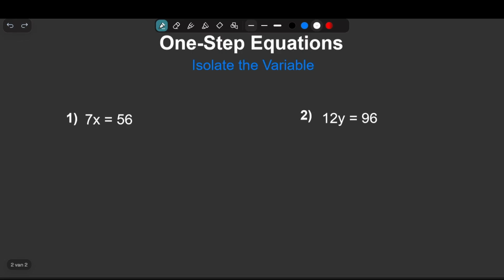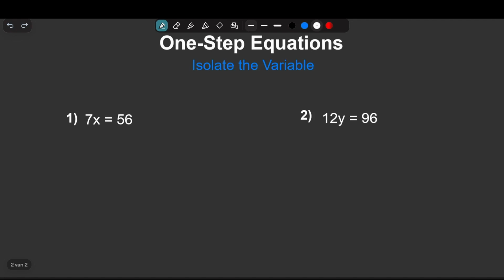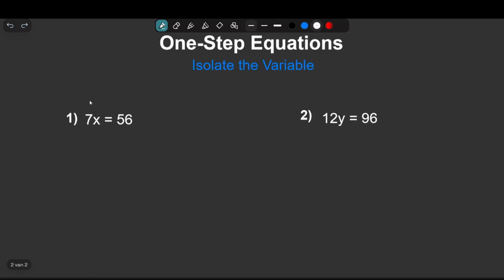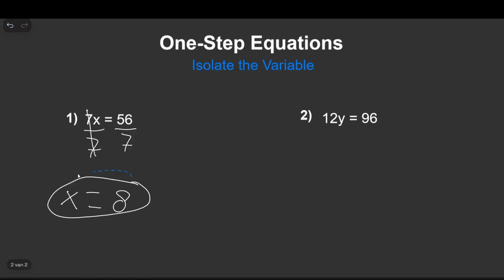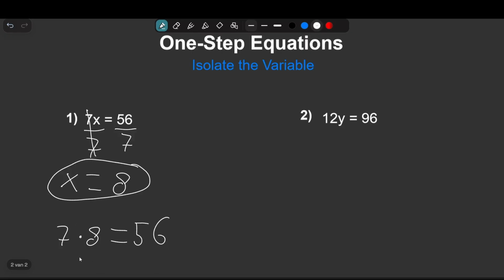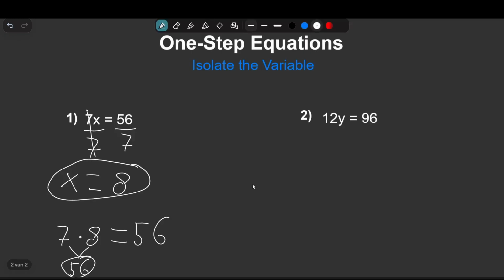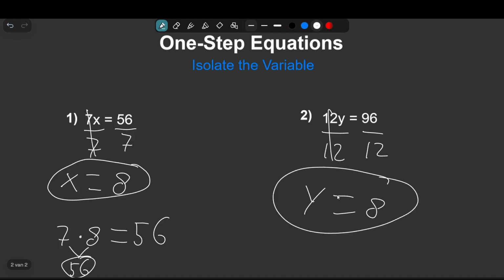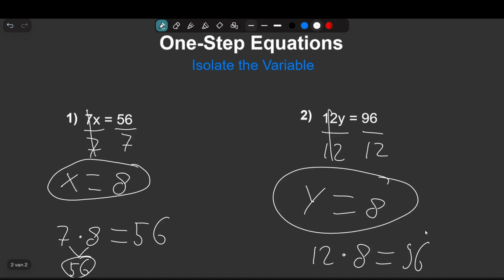These 2 One-Step Equations Are TOO Easy… If You Know This Trick!